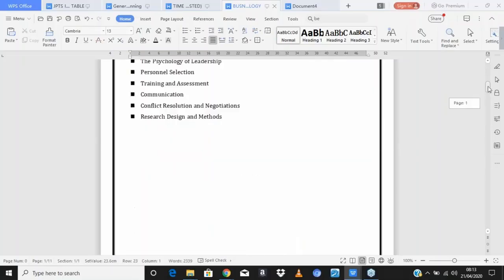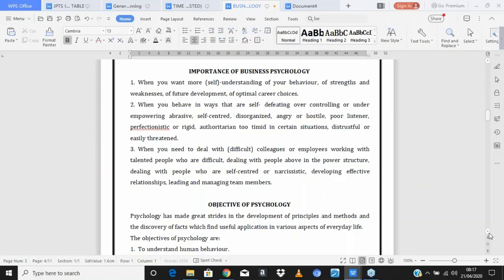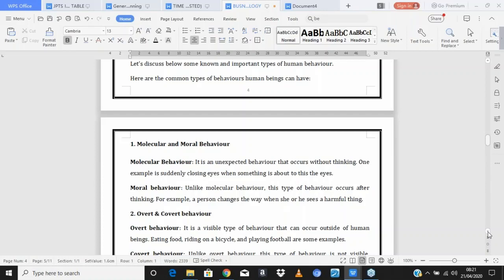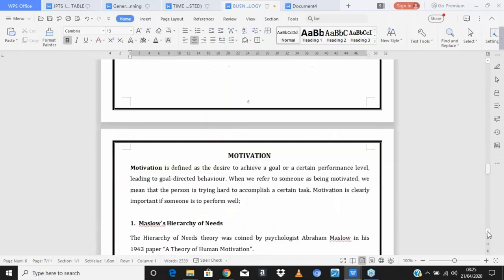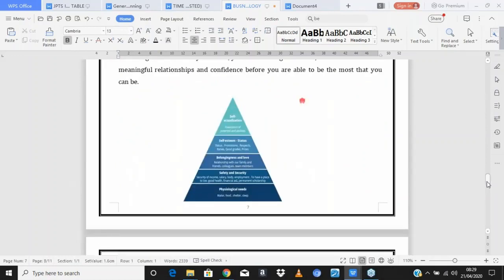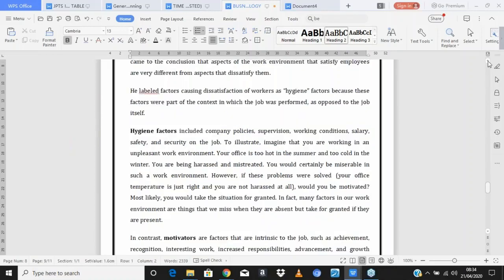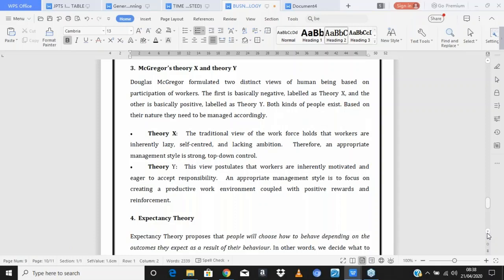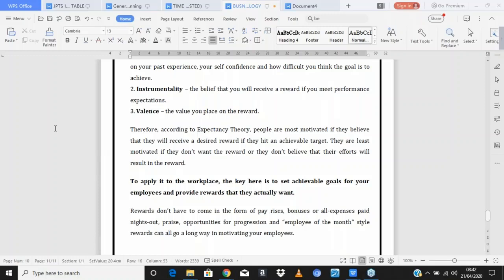BUSINESS PSYCHOLOGY AND STRATEGIC MANAGEMENT I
BUSINESS PSYCHOLOGY AND STRATEGIC MANAGEMENT